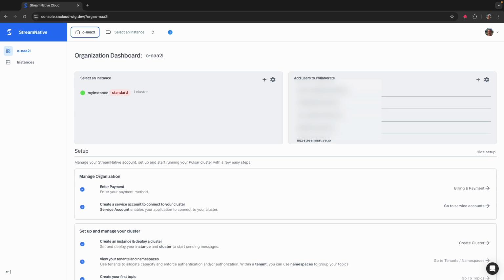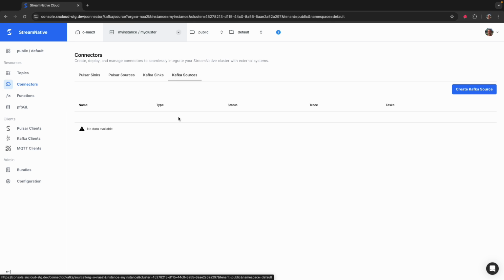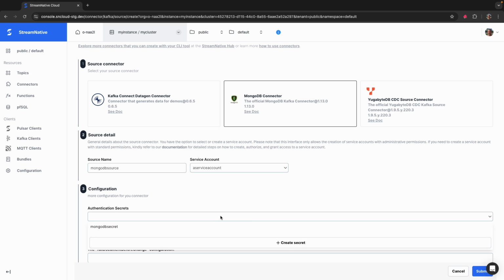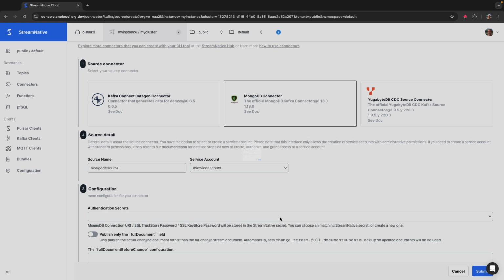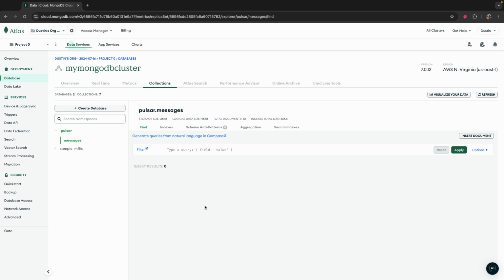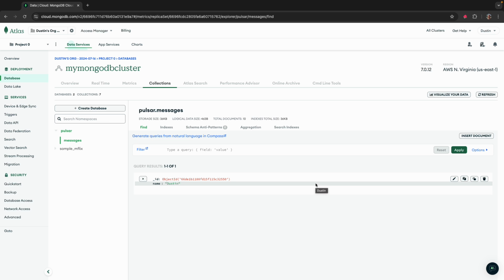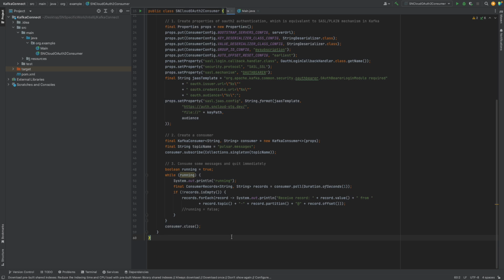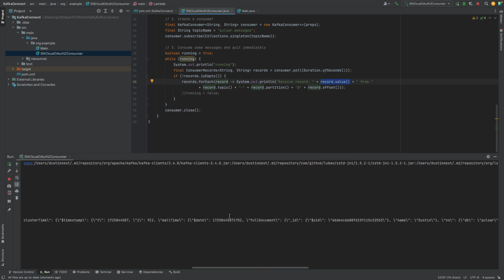Deploying Kafka Connectors with StreamNative UI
With StreamNative's support for Kafka Connect through UniConn, it's now possible to deploy Kafka Connectors directly in the StreamNative UI.